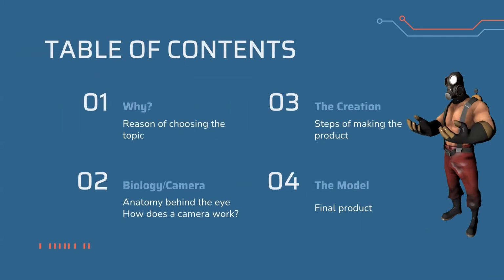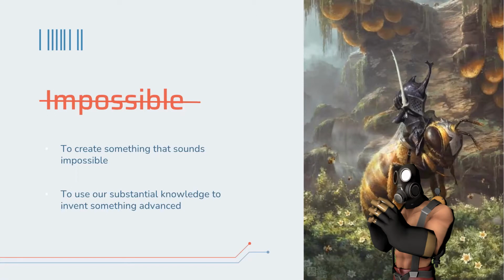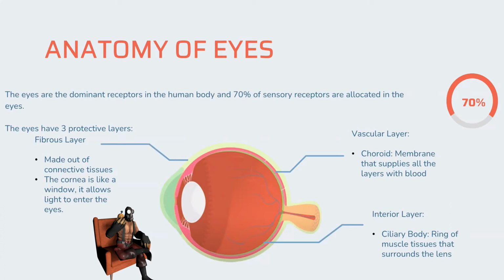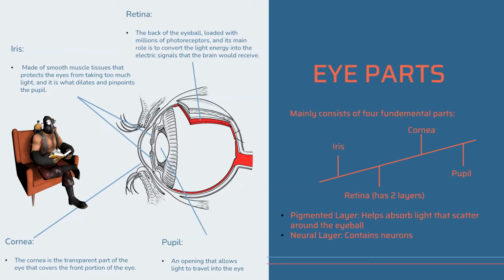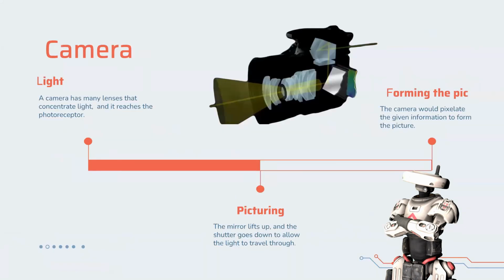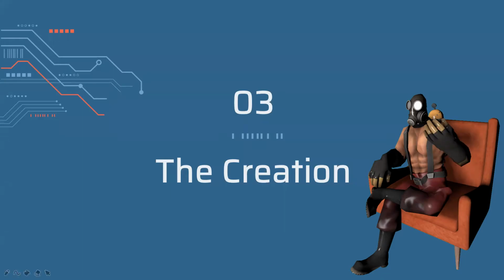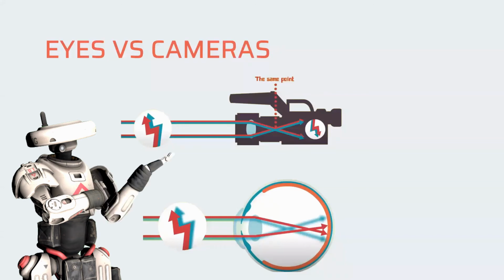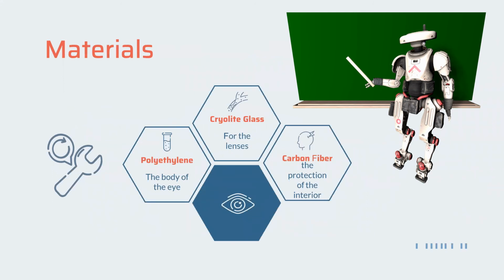Bionic Eye (Can you see?)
Monke See= Monke Happy